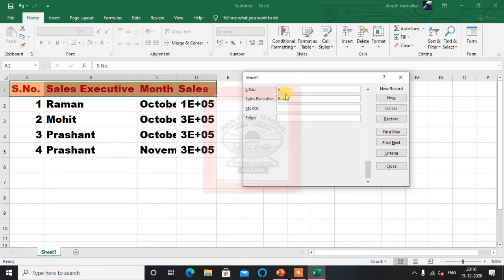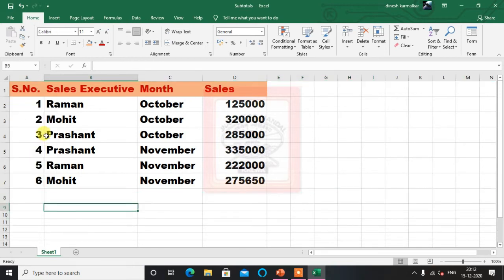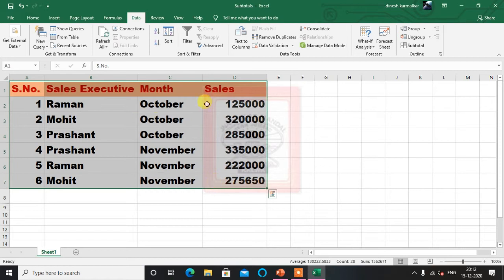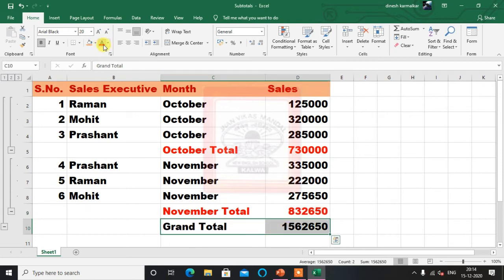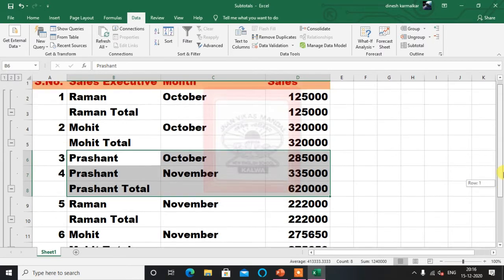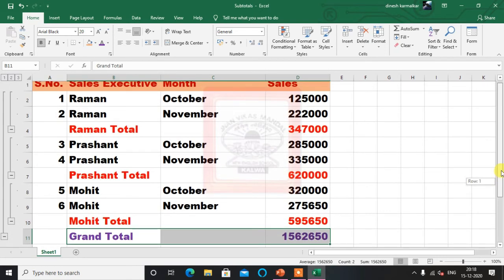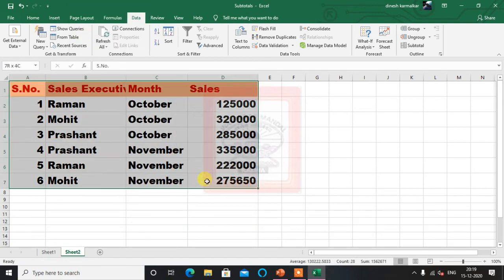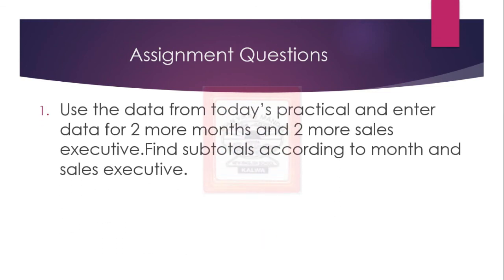STD 7 PRACTICAL 33 : Revision of Adding Subtotals in Excel